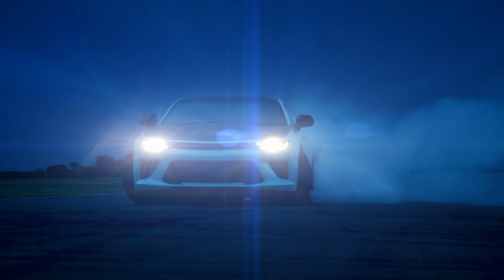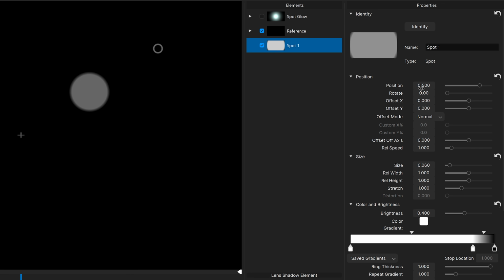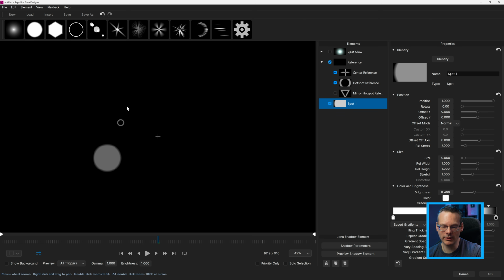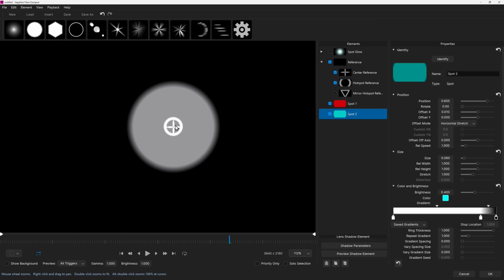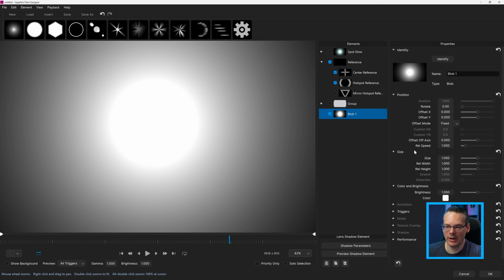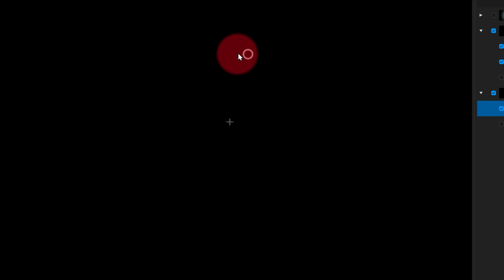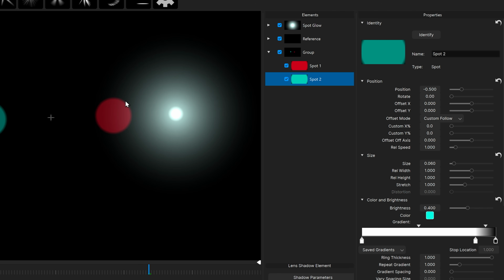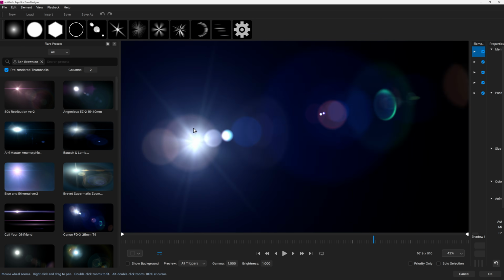Fix Boring Lens Flares with Sapphire LensFlare [Boris FX]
Transform mechanical lens flares into organic, cinematic light that breathes. Join resident Boris FX flare fanatic Ben Brownlee as he reveals his tricks to move beyond mechanical presets to create lifelike optical effects.

This tutorial focuses on the critical relationship between hotspots, pivot points, and multiple spots elements to ensure natural movement. Master advanced offset modes to simulate realistic chromatic aberration, surprising light interplay, and subtle edge glares.

Discover the powerful Follow modes introduced in Sapphire 2026.5 for high-speed anamorphic streaks. These techniques offer total control for both scientifically accurate lenses and stylized cinematic looks. If you're a fan of flares, this is the tutorial for you.

⦁ Build custom flares or reference elements using modular Flare Designer components.
⦁ Master element positioning and pivot points for natural, organic movement.
⦁ Simulate realistic chromatic aberration using stretch and offset modes.
⦁ Create high-speed anamorphic streaks with the Position Follow modes.
⦁ Use fixed offsets to create realistic edge glares and subtle lighting details.

00:00 Introduction
00:38 Using Flare Components
01:23 Intro to Position parameters
02:41 Offset flare elements
03:45 Offset Modes - Stretch
06:42 Fixed Offset Mode
07:47 Offset Modes - Follow
10:52 Conclusion